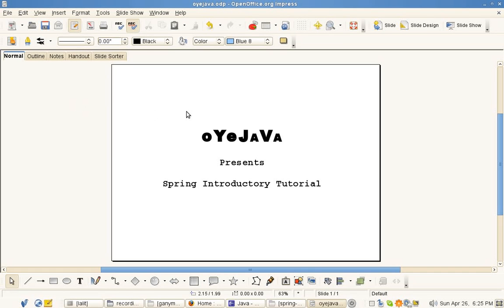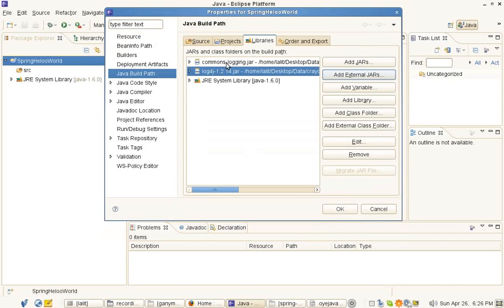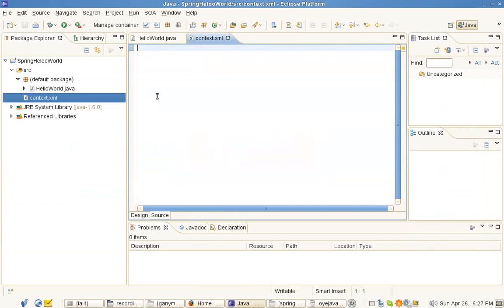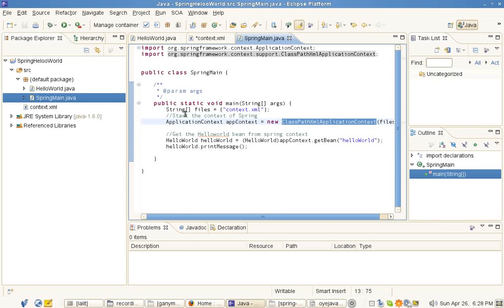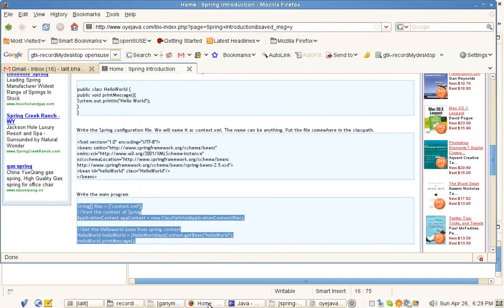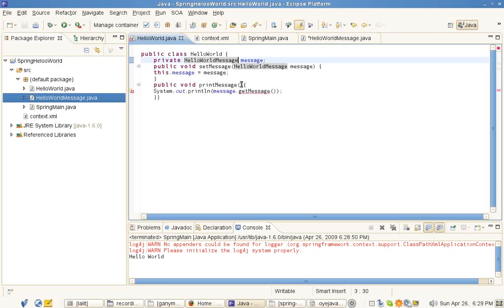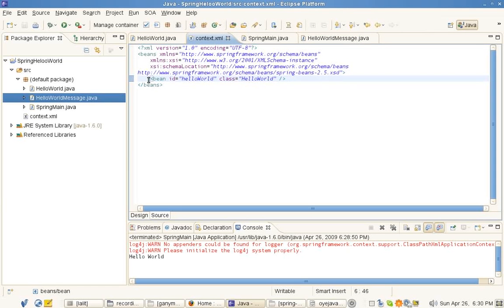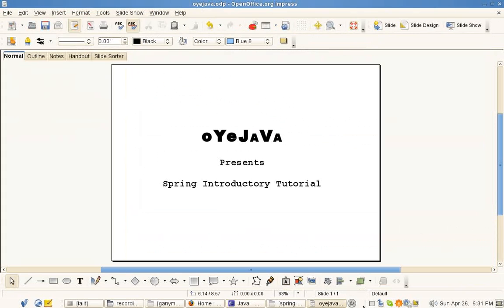Spring Introduction Tutorial